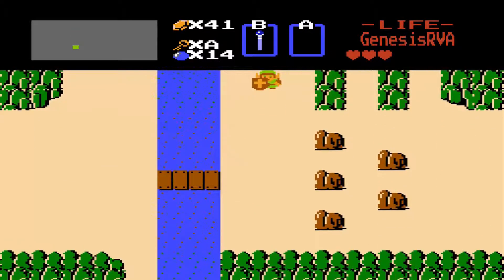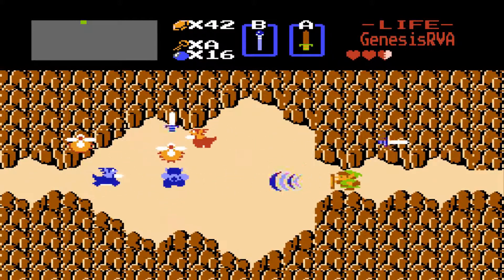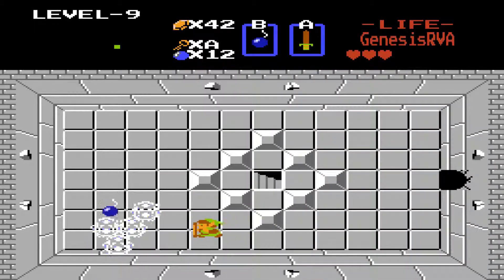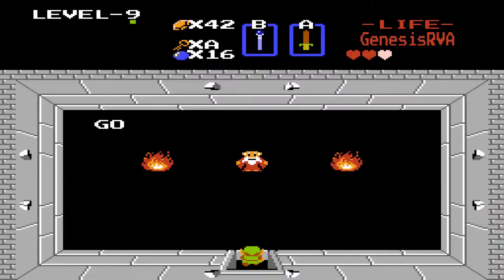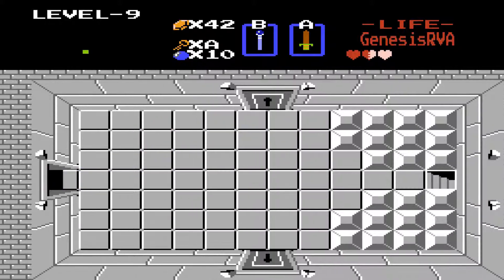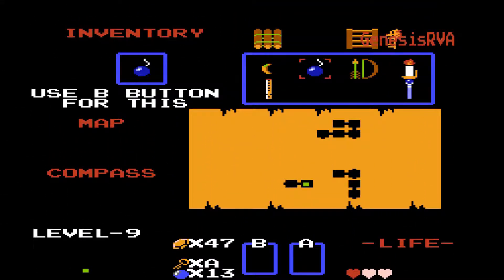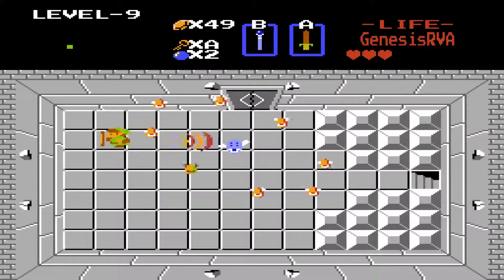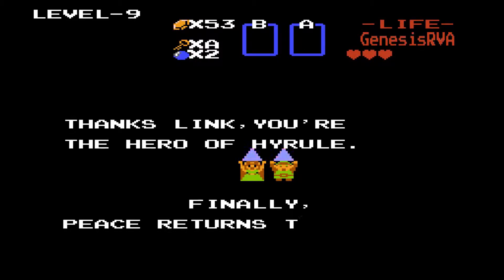The Legend Of Zelda: 3 Heart No Sword Part 10 Level 9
TLOZ 3 Heart Swordless Level 9 Death Mountain